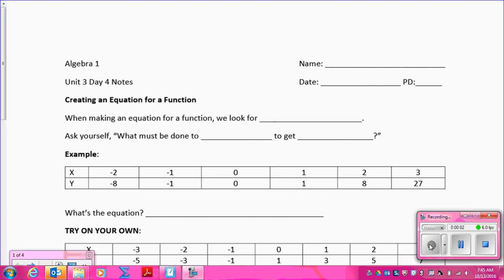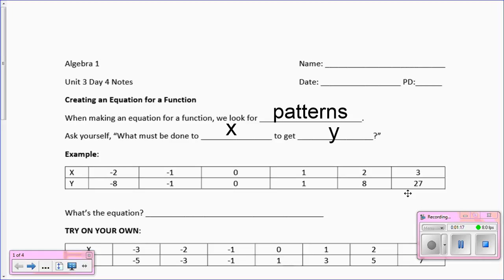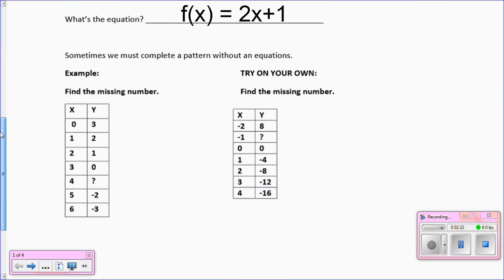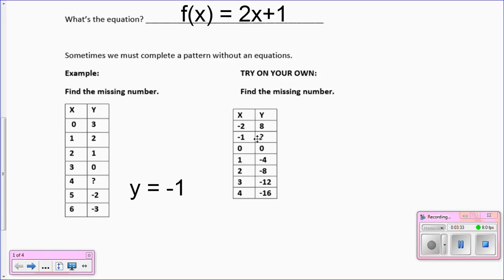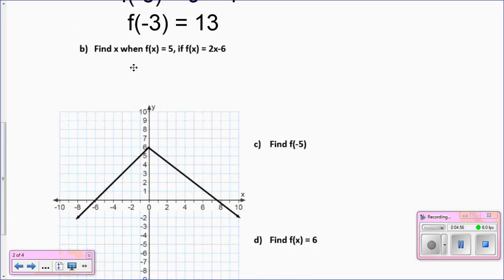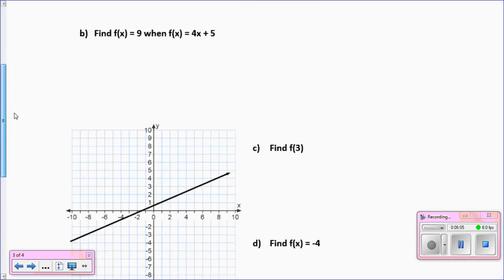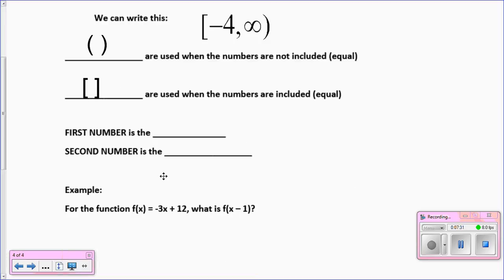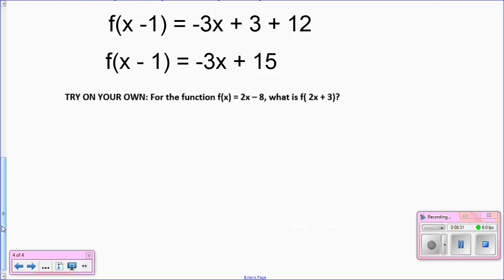unit3 day 4 notes